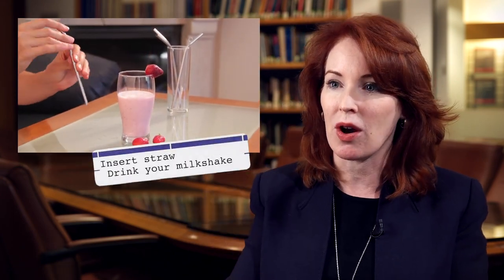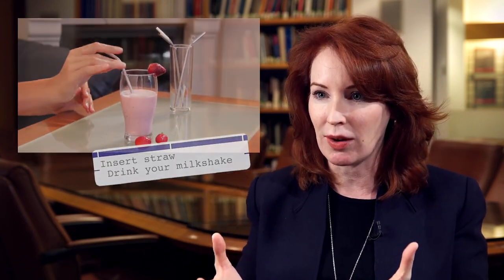Meghan O'Sullivan: Defining Tight Oil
Meghan O’Sullivan, Jeane Kirkpatrick Professor of the Practice of International Affairs at the Harvard Kennedy School and author of 'Windfall: How the New Energy Abundance Upends Global Politics and Strengthens America’s Power,' talks with Aroop Mukharji (@aroopmukharji) about fracking, America’s strategic petroleum reserve, energy abundance, and her early start in geopolitics.